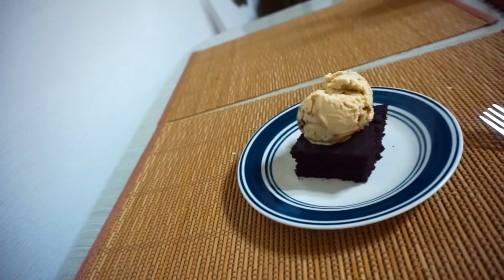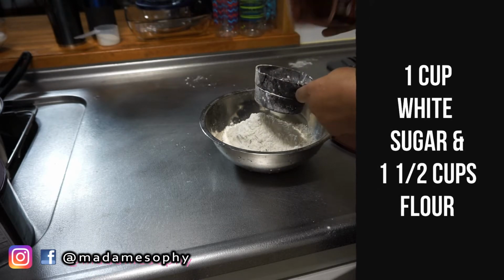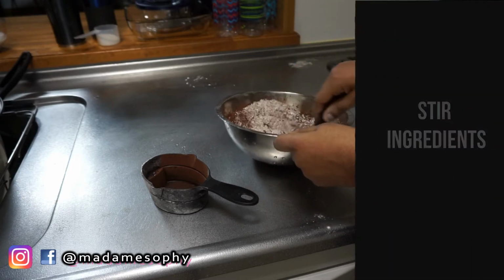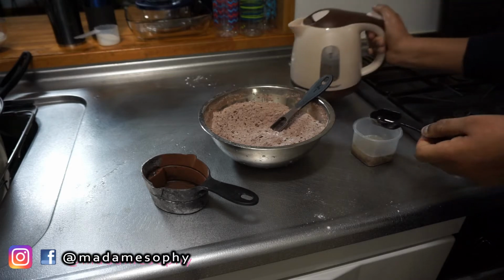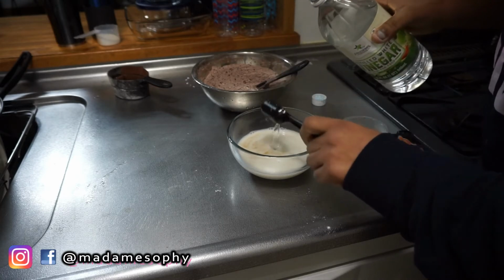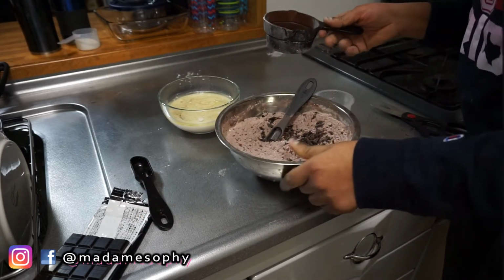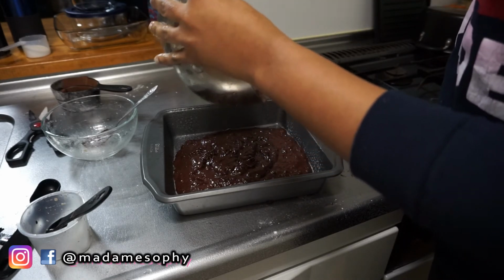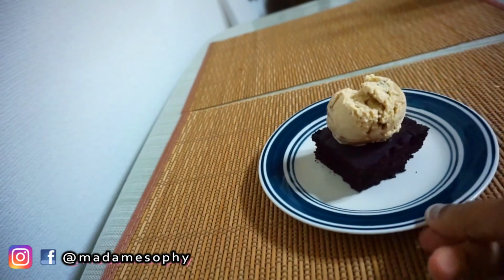VEGAN DARK CHOCOLATE BROWNIE CAKE | MADAME SOPHY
Hey Sophy-yas!! Check out this cooking video where I share my favorite vegan dark chocolate brownie cake recipe. The ingredients list is below:

To my new subscribers Thank You for Joining the SOPHY-YAS SQUAD!!

INGREDIENTS LIST
1 1/2 CUPS ALL PURPOSE FLOUR
1 CUP GRANULATED SUGAR
1 CUP DAIRY FREE MILK
1/2 CUP UNSWEETENED DARK CHOCOLATE
1/2 CUP DAIRY FREE CHOCOLATE CHIPS
1/3 VEGETABLE OR CANOLA OIL
1 TBSP WHITE VINEGAR
1 TSP BAKING SODA
1/2 TSP SALT
1 FLAX EGG (1 TBSP FLAX MEAL+ 3 TBSP HOT WATER)
2 TSP VANILLA EXTRACT

This video is not sponsored, the item(s) were purchased with my own money and my opinions are honestly expressed. Prices if expressed are in the USD currency.

I am not a chef, just a vegan home cook sharing some of my vegan meal ideas.